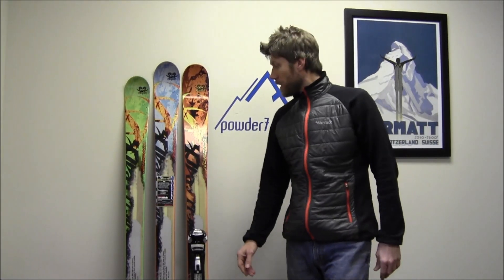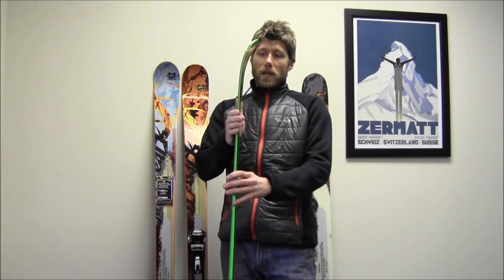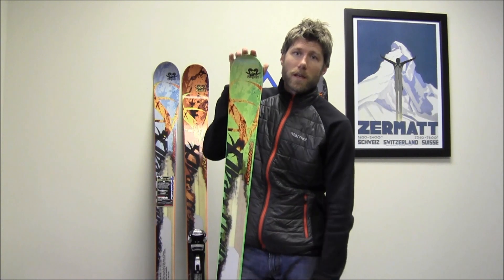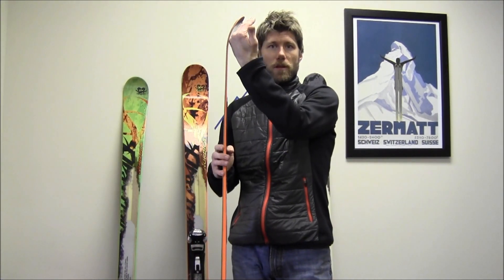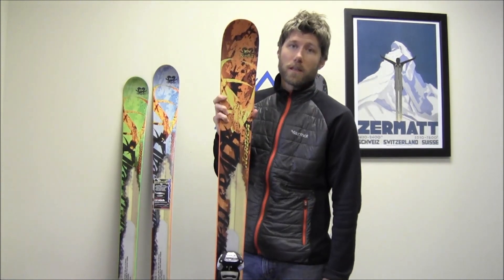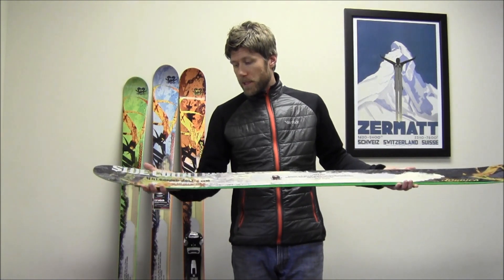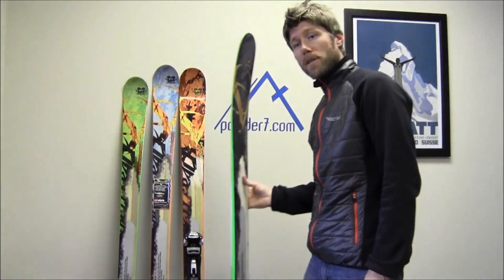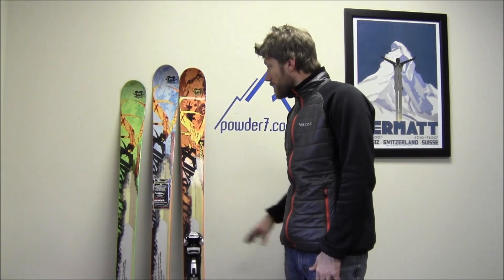2012 Nordica Sidecountry Series Skis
Nordica's Sidecountry Skis all feature rocker and the I-Core wood core. The I-Core features a synthetic strip down the middle of the ski to lighten this group of skis by nearly 20%. They perform like a true wood core ski, but add to your touring fun with reduced weight. The widths range from 84mm in the Burner to 113 in the Unleashed Hell. The Unleashed Hell has High Rise Camrock which is full rocker in the tip and the tail paired with camber underfoot to created a powder slaying one ski quiver. In general, these skis are as versatile as they come.